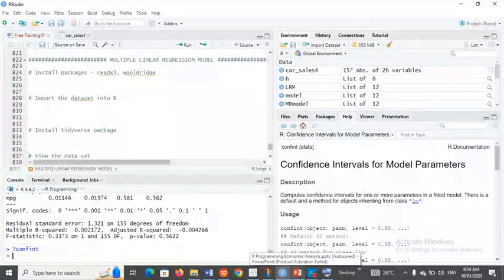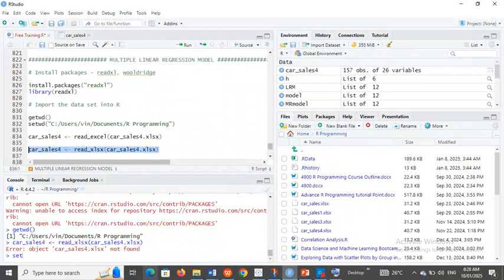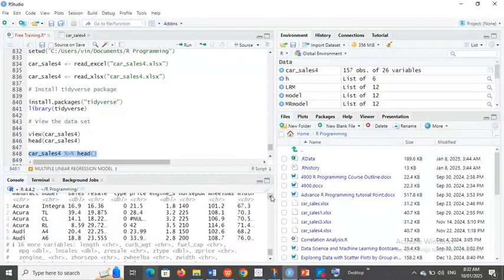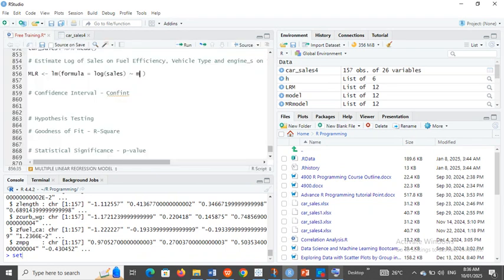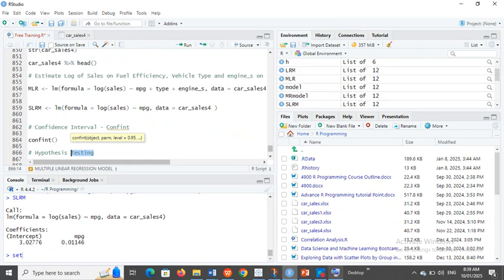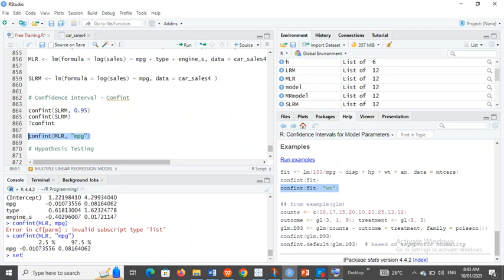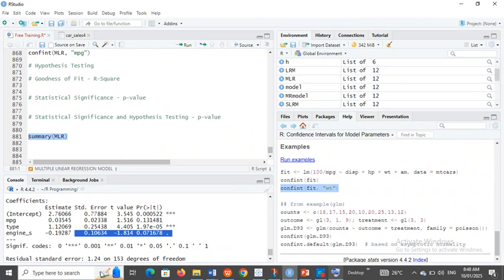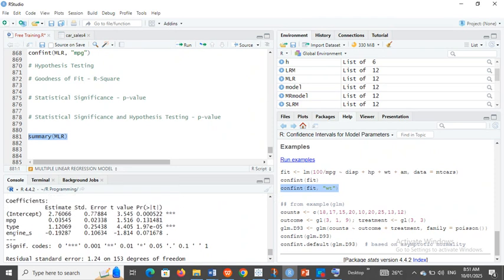Multiple Linear Regression Model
We provide comprehensive training solutions for:

- Individuals: Enhance your skills and knowledge
- Corporate Bodies: Upskill your team for organizational success
- Staff/Employees: Professional development for career growth
- Groups: Tailored training for community organizations and teams
- Homes: Practical skills for homeowners and families
- Offices: Boost productivity and efficiency in the workplace